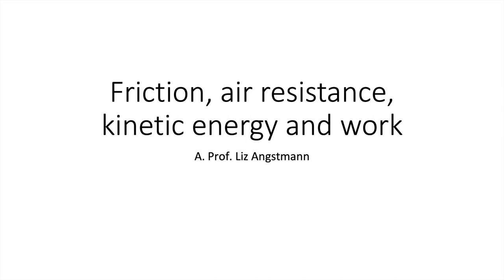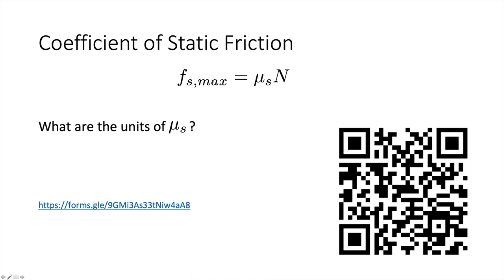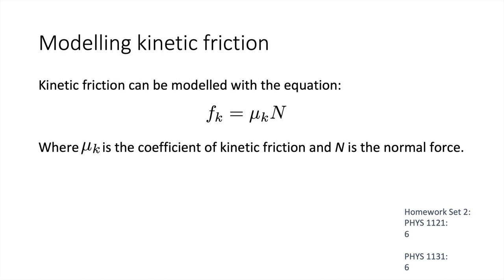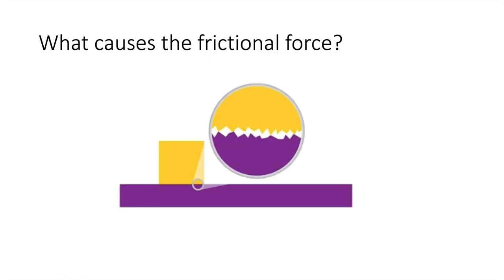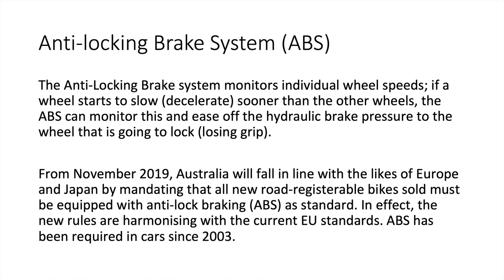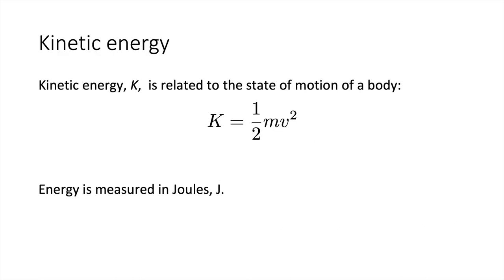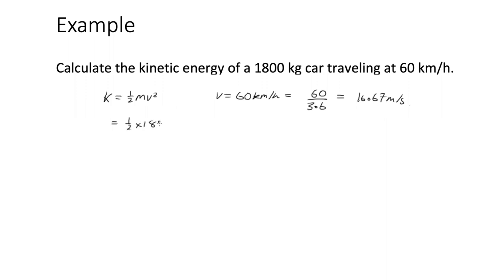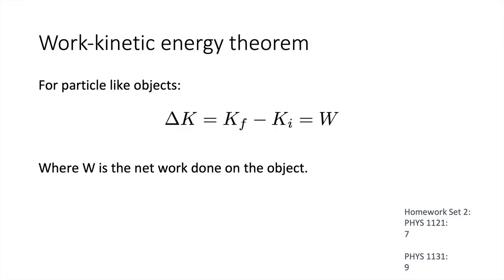Lecture 4 2020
This lecture covers friction, air resistance, kinetic energy and work.